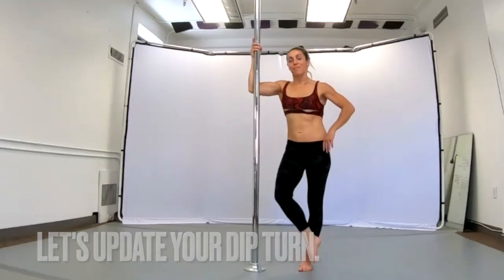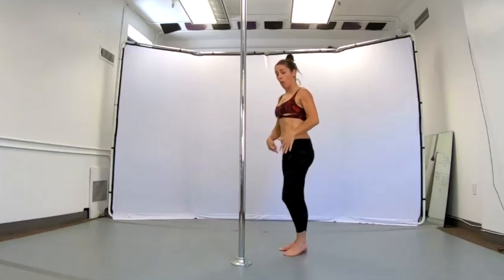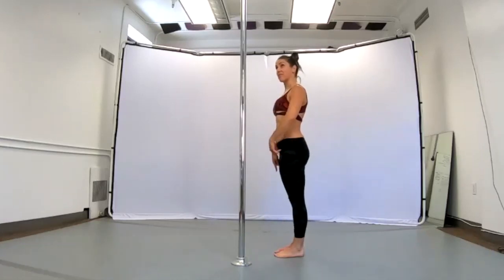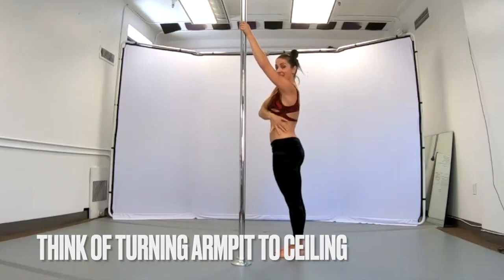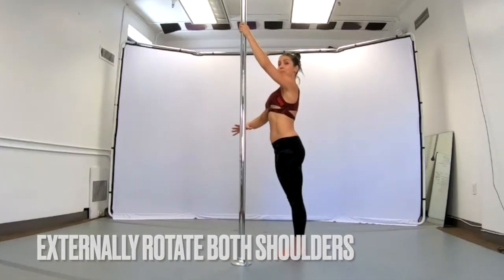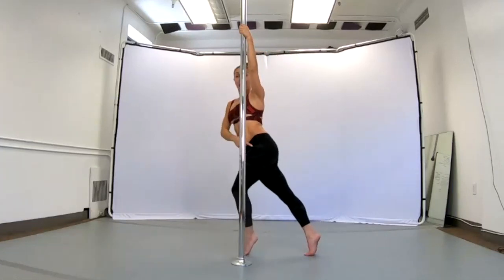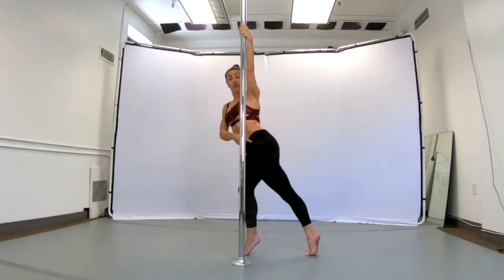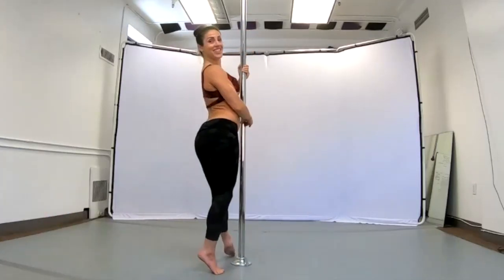EXPERT POLE TIPS: A NEW Pole Dance Dip Turn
Jeni Janover and Liquid Motion are bursting with Expert Pole Tips, including this new approach to your POLE DANCE DIP TURN!

Liquid Motion® is a method and style of dance and movement education that is brought to the general public through safe, fun, and educational classes and certification trainings worldwide.  Liquid Motion® primarily utilizes the floor as its classroom, working from the ground up. The Liquid Motion® method trains students and teachers using floor work techniques that translate universally to all types of movement. Its creator, Jeni Janover, has rewritten the way the movement industry teaches sensual floor work and has changed the way we as a visual and performing arts culture interacts with you, the client. Our approach makes Liquid Motion® accessible to the masses – we don’t just “roll around on the floor.”  The Liquid Motion® program will challenge you both physically and mentally in ways traditional floor work and sensual movement classes never have. The end result is breathtaking and life changing. Liquid Motion® is recognized around the world for its seamless, organic and hypnotic quality of movement.  The Liquid Motion® approach is designed by real people, for real people, which means you will be successful…we guarantee it.